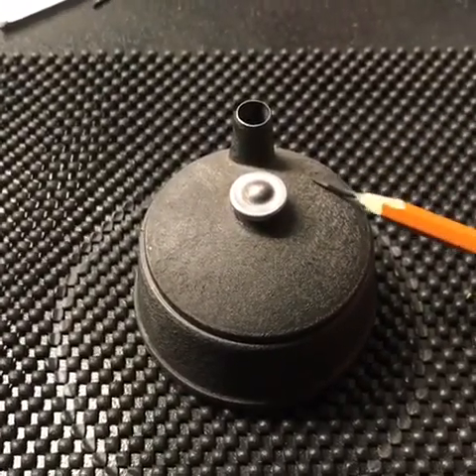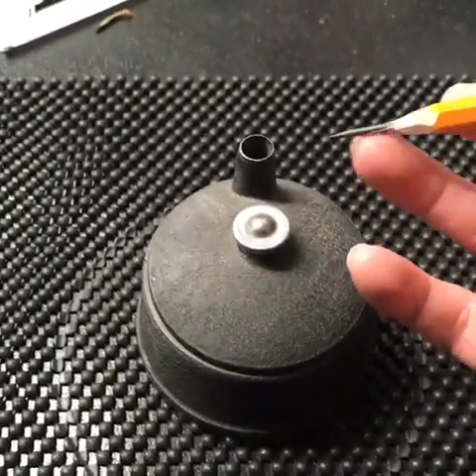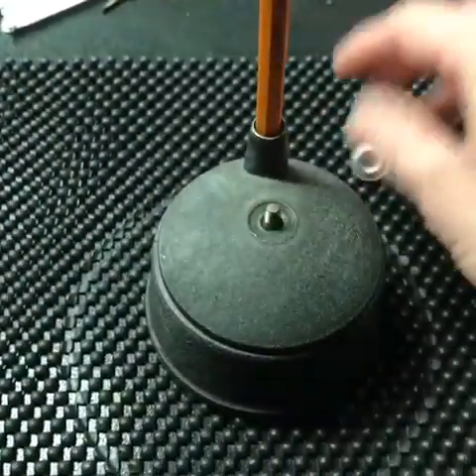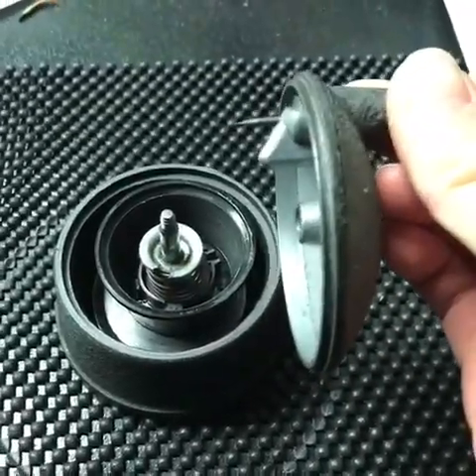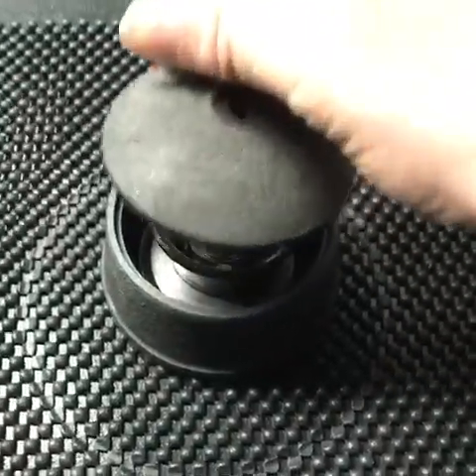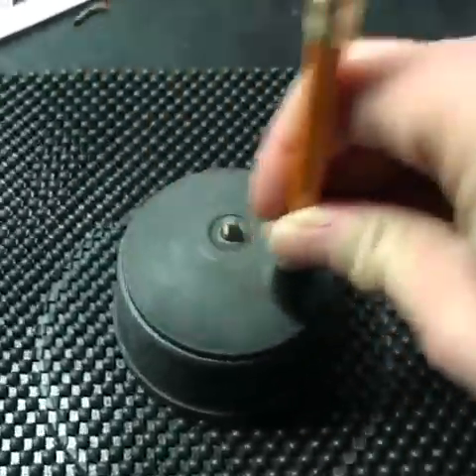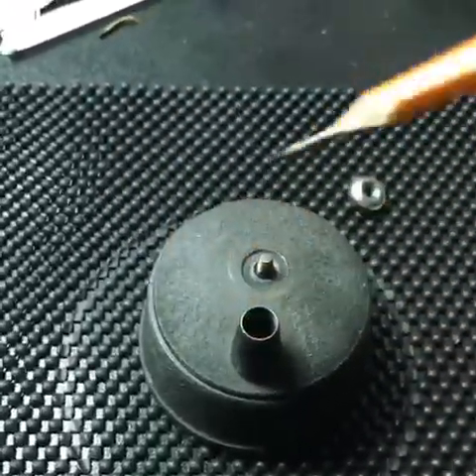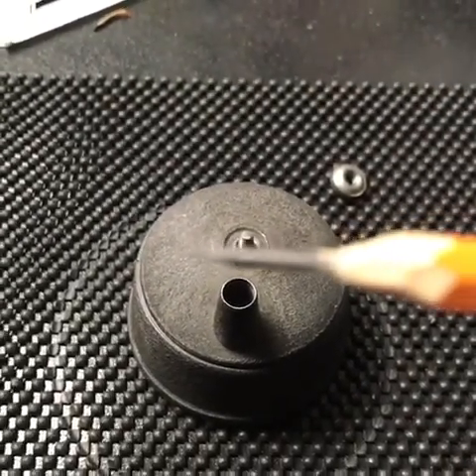Tru-Point Pencil Pointer. Antique pencil sharpener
See how a tru point pencil pointer works and how to use it.